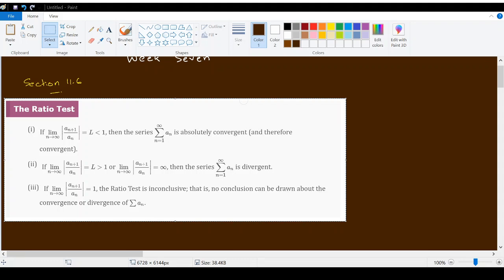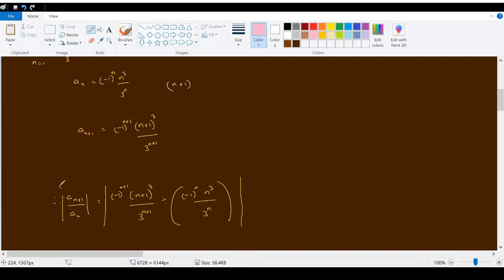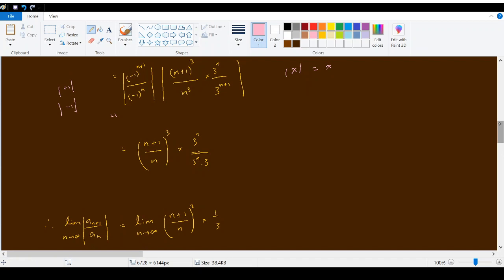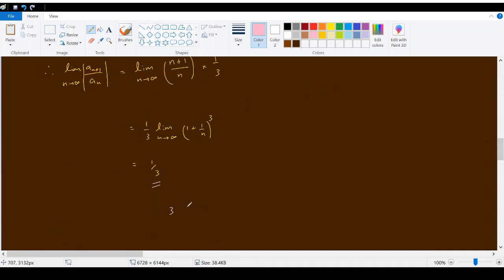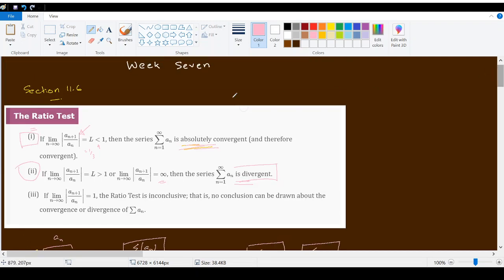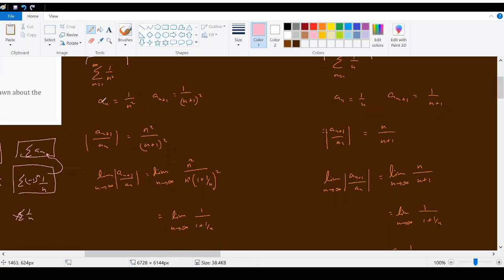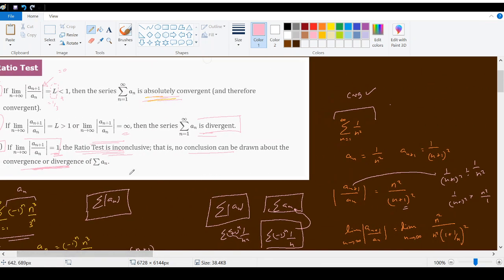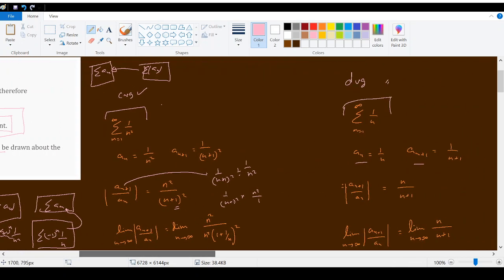Ratio test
Week 7
Section 11.6